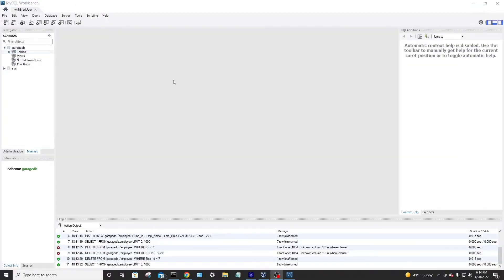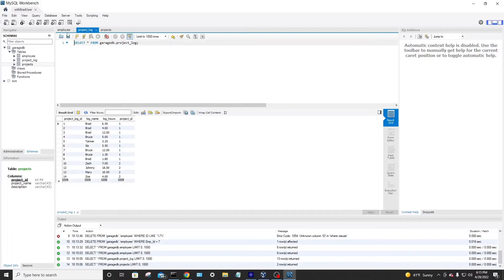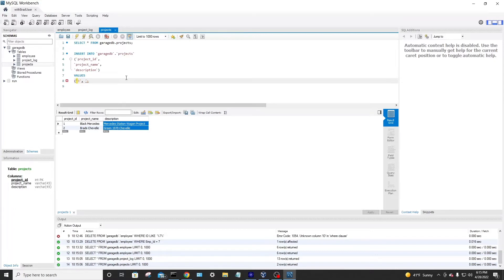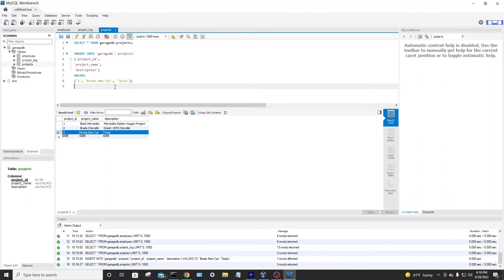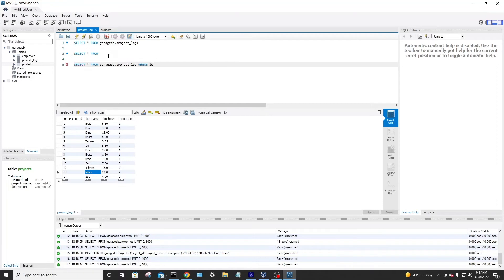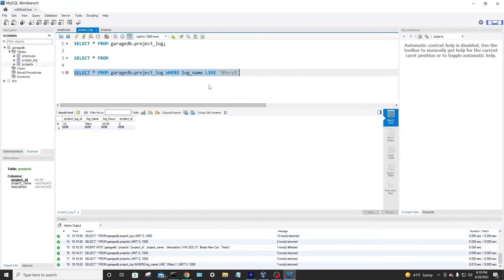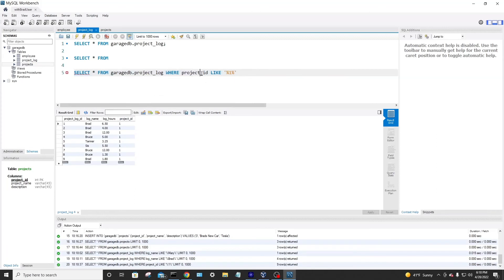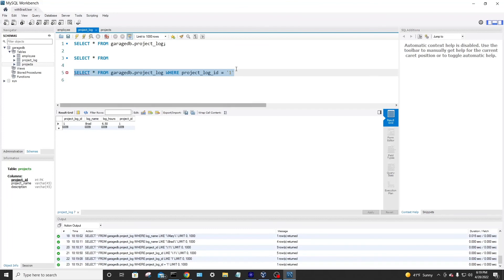MySQL tips, tricks, and hacks for BEGINNERS (MySQL Workbench)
Just some basic usage tricks in MySQL workbench and how to navigate tables efficiently and use some nice built in functionality, as well as cool Searching tricks with select statements. Check out bbtechwiz.com